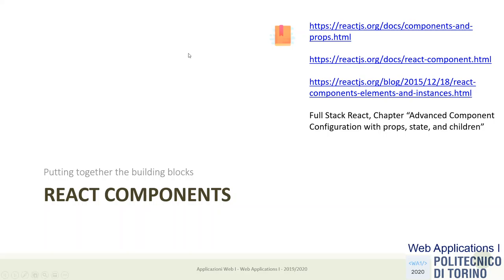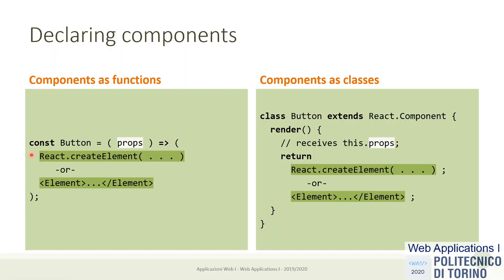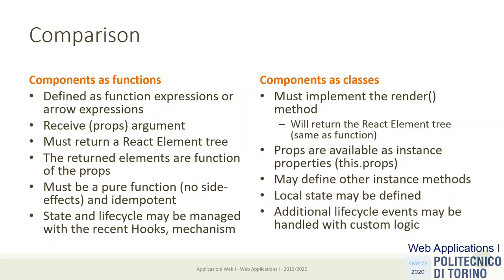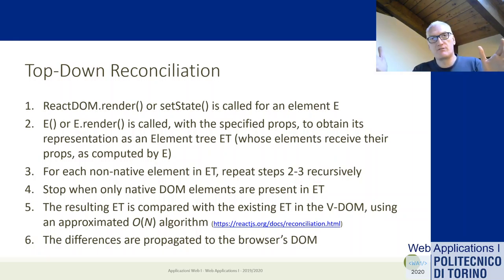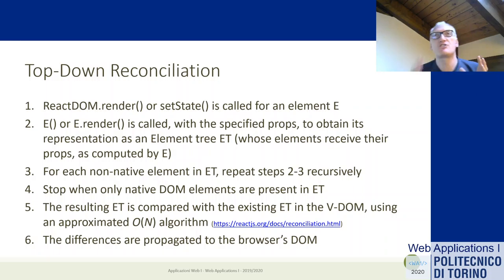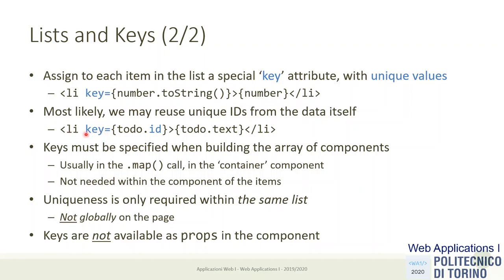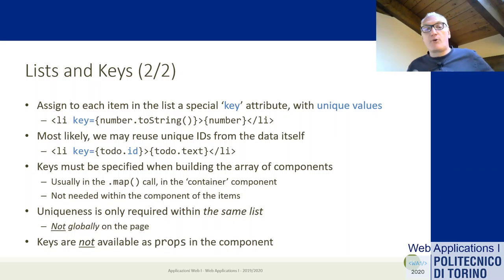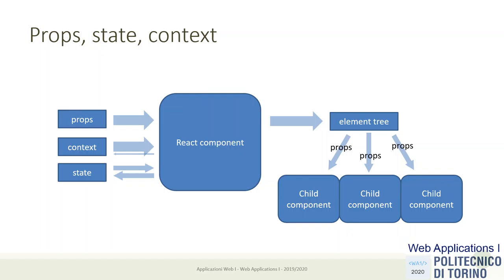WA1-2020-L22-P2: React Elements, JSX, Components (part 2)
Lecture 22 (part 2), date 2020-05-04: React Components, props, state.